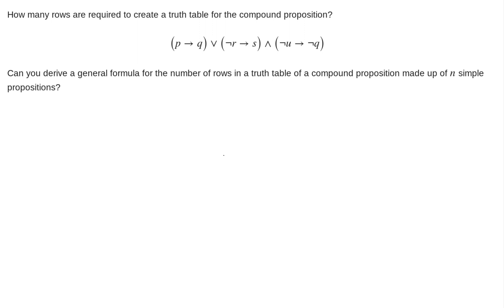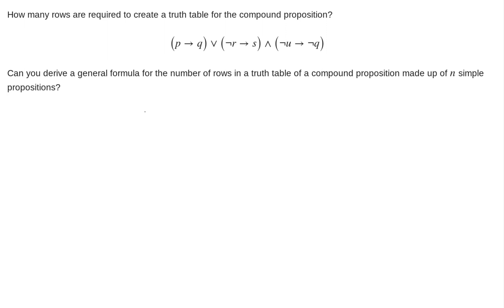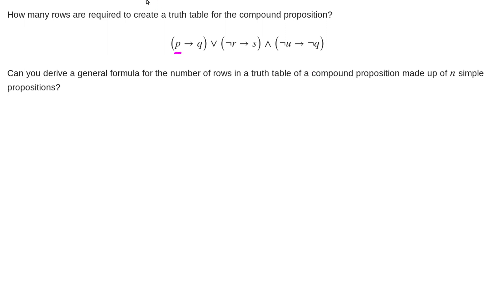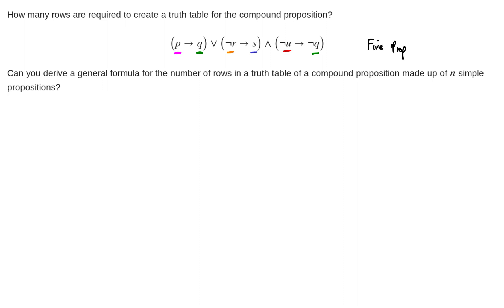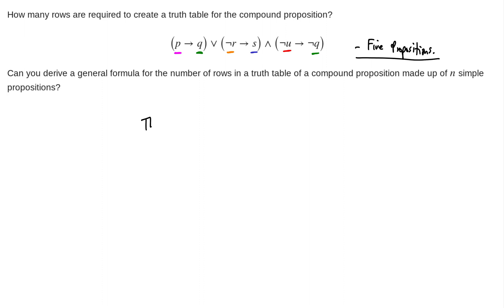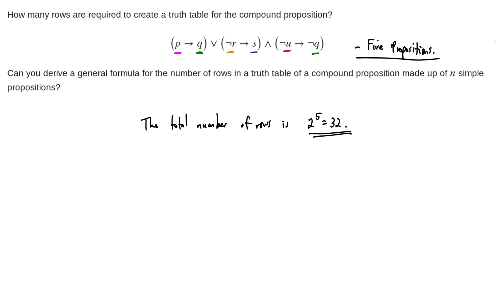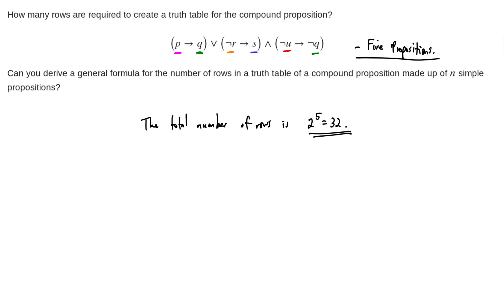Example: Rows of a Truth Table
Justin determines how many rows are needed to construct a truth table for a compound proposition that is made up of n simple propositions.